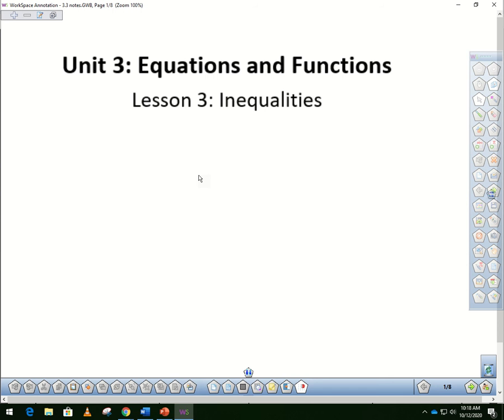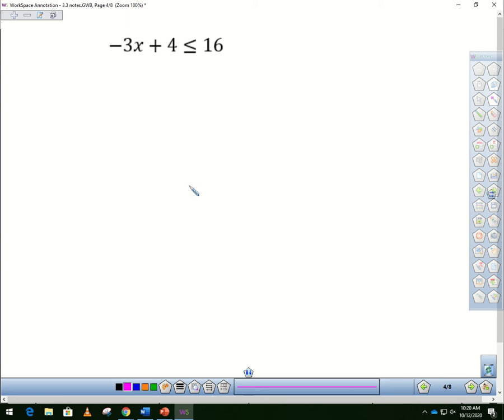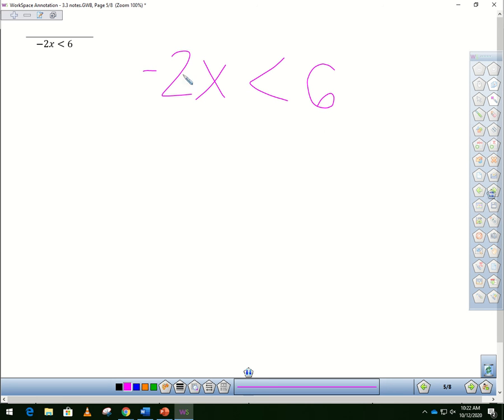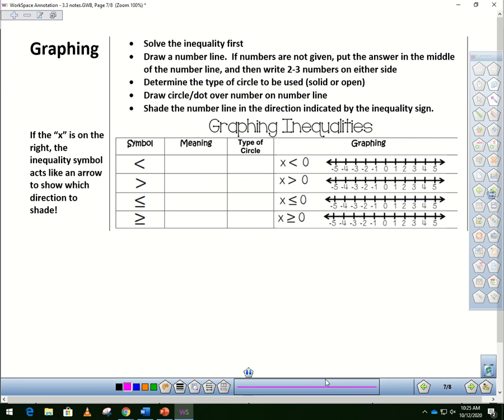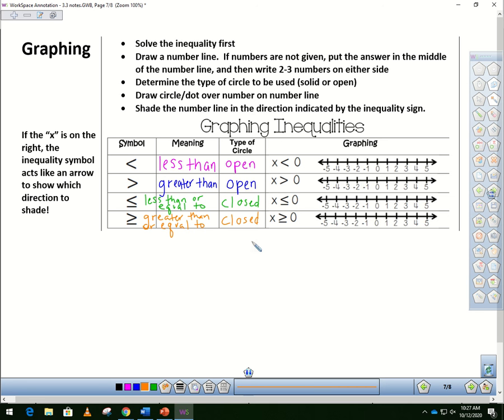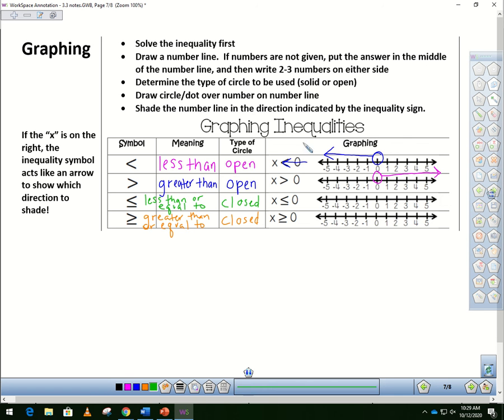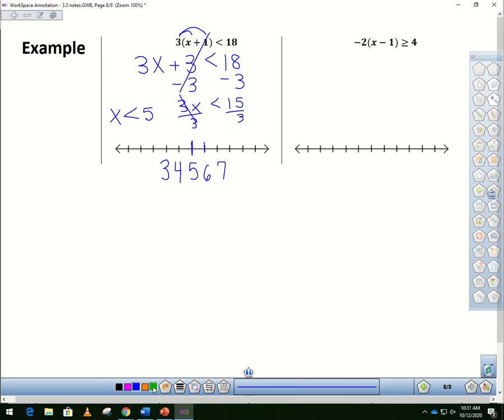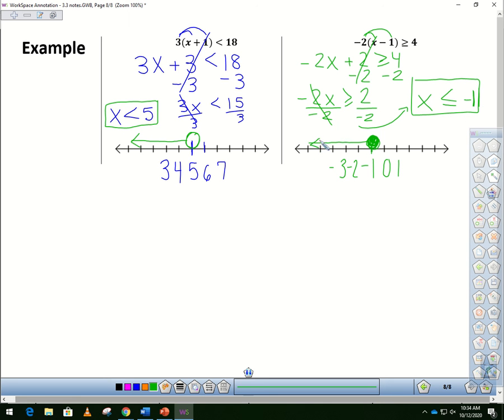3.3 Lesson (Inequalities) (LAM 1)